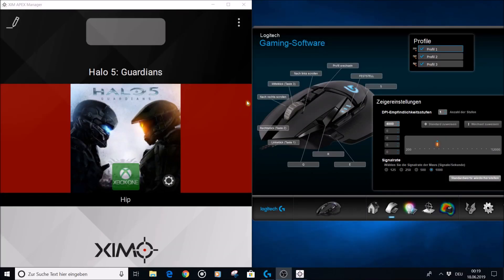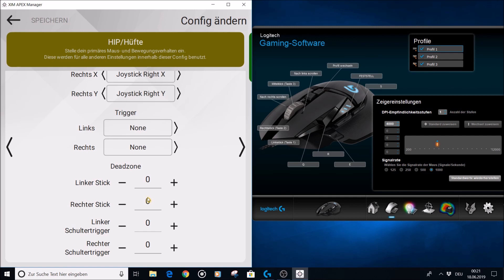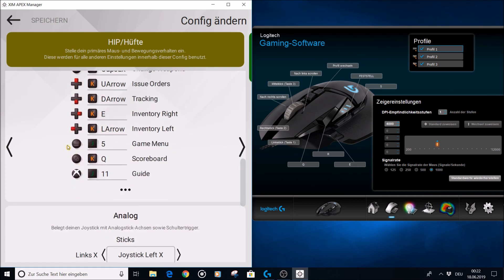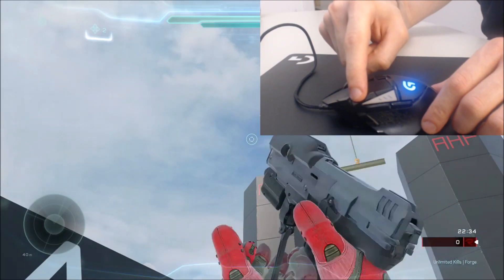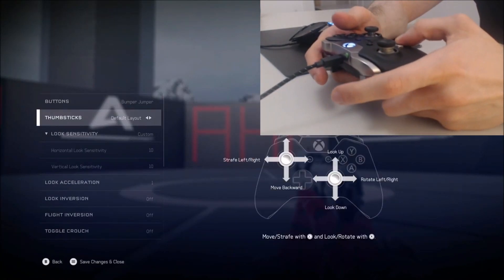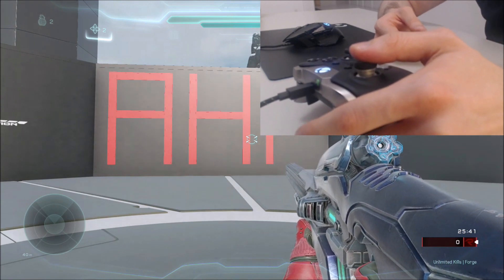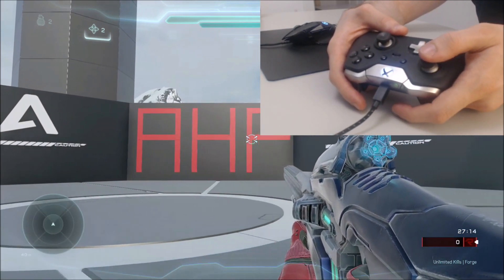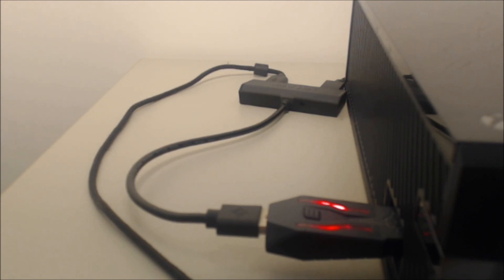Mouse & Controller Combination for Xbox One & Halo // Xim Apex Adapter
Every Gameplay on this Channel has been played with with this Setup. My English is not the best, but I hope I can help you anyway :)

Edit:

I switched my xim sync to common and therefore my xim sensitivity to 7.2.

Contents:

Xim Apex & Mouse Settings

Mouse and controller cam

Advantages over a Controller

Superficial comparison between analog stick and WASD

Devices

Xim Apex Adapter

Mouse

Controller

Mousepad